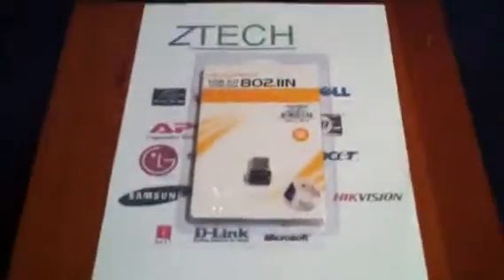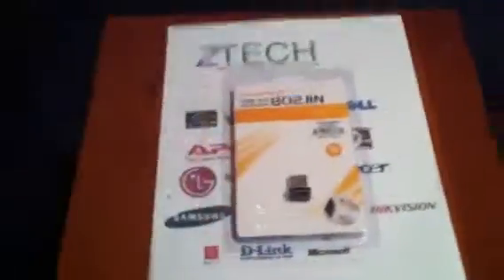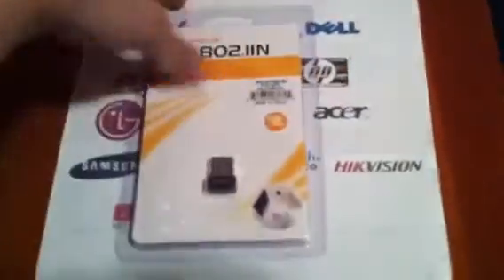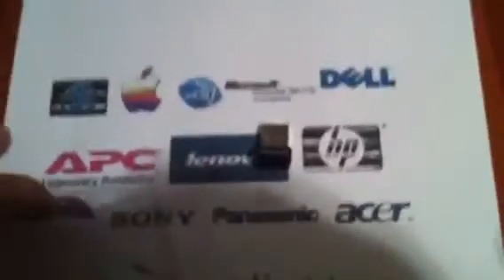Wifi USB adapter unboxing